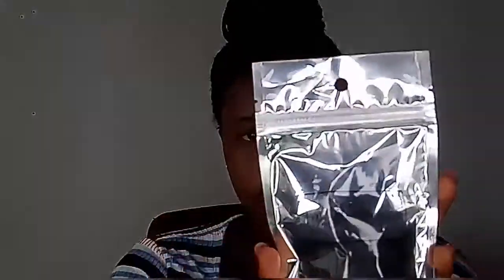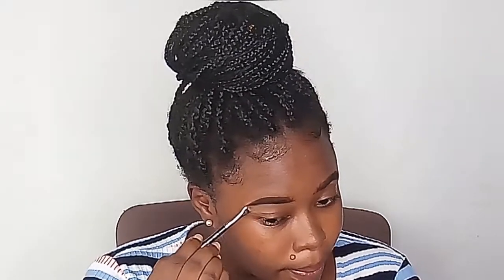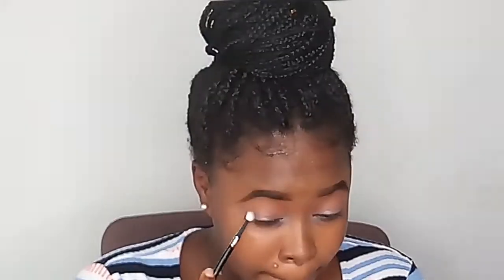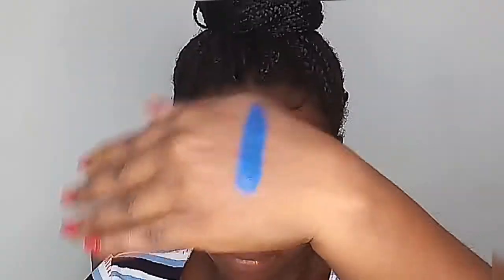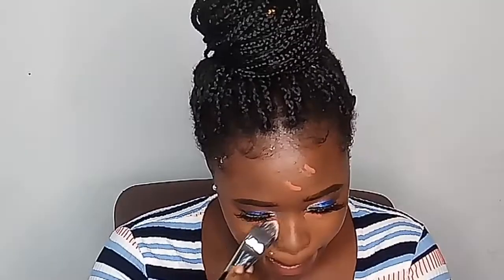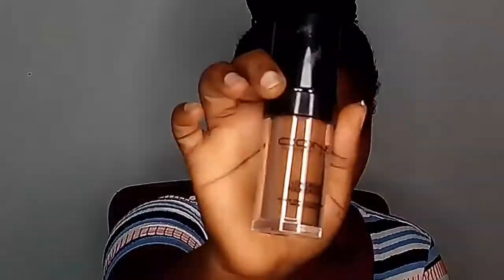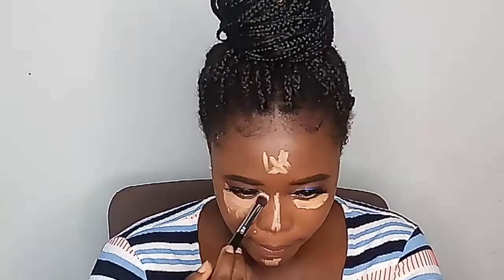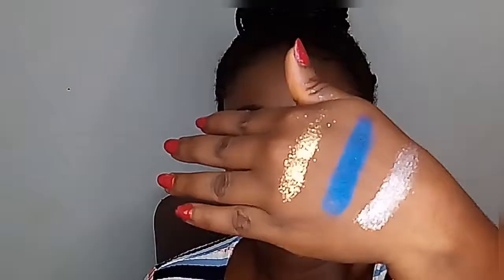EVITA JOSEPH MAKEUP PRODUCTS REVIEW || Ghanaian Makeup Brand Review #2.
Hi loves,  today am reviewing some makeup products from one of Ghana's growing Makeup Brand  Evita Joseph.
I give you my honest opinion on the products Review in this video
Products Reviewed

Evita Joseph Brow pencil in the Shade Perfect Chocolate
Evita Joseph Salted Brushes
Evita Joseph Beauty Blender
Evita Joseph Eye Pigments ( Genis , Sosta and Axios)
Evita Joseph liptended in the shade Anaji

Enjoy. love xoxo.

Musician : @iksonmusic